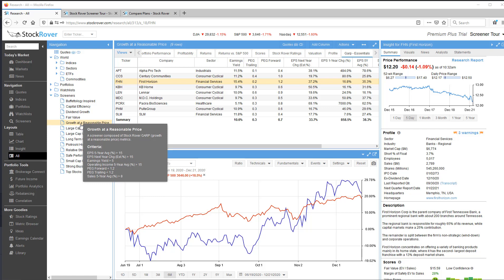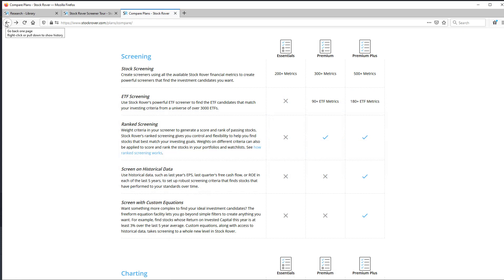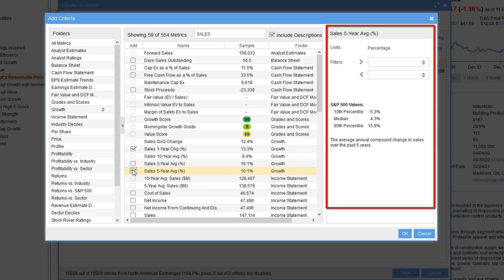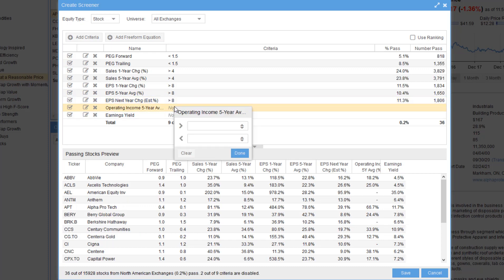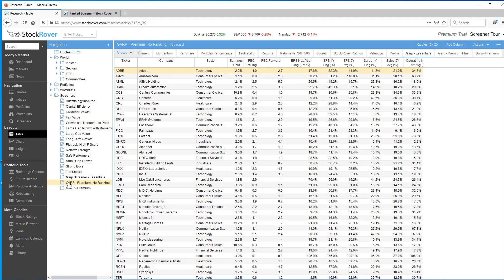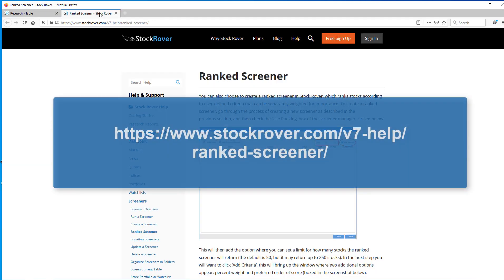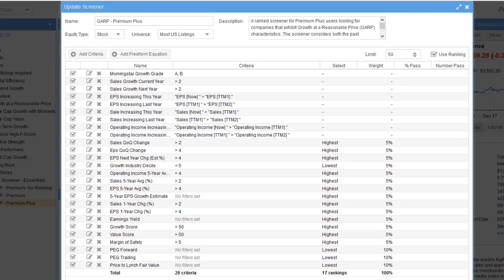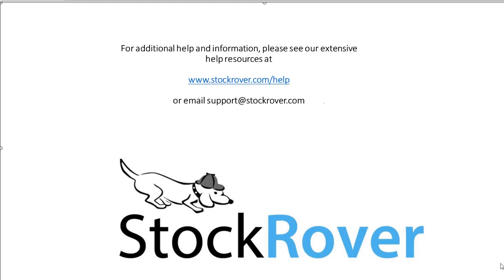How to Create Custom Screeners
This video shows you how to use Stock Rover’s powerful and flexible screener to find promising investment candidates from a much larger investment universe of thousands of stocks and ETFs.

Please note that this video was recorded on a slightly earlier version of Stock Rover, so there may be some minor differences between the product you experience and this video.